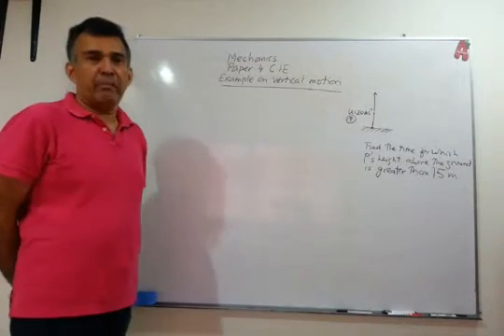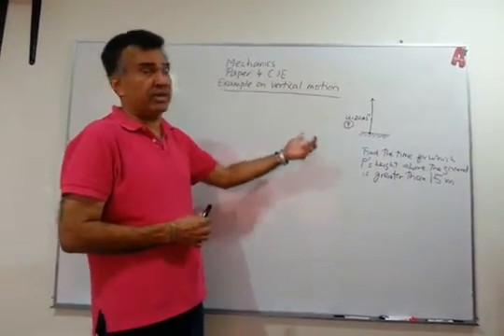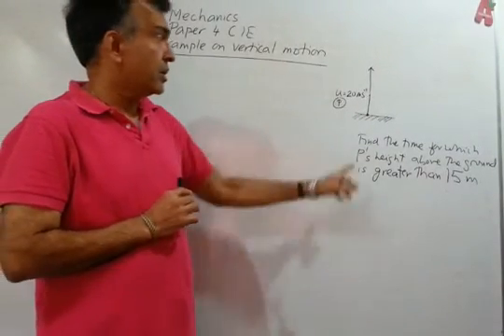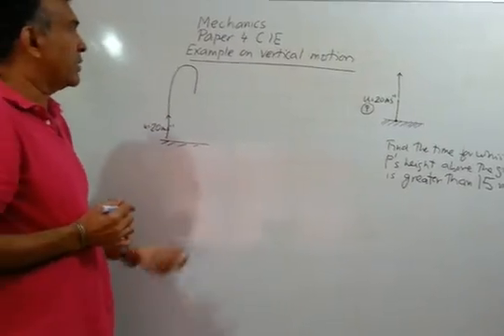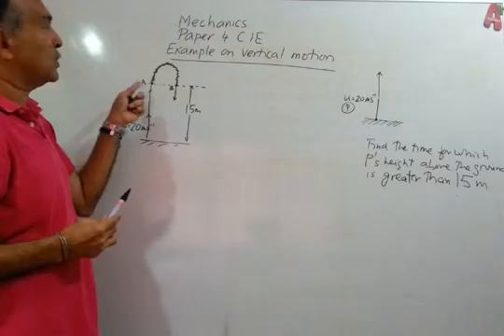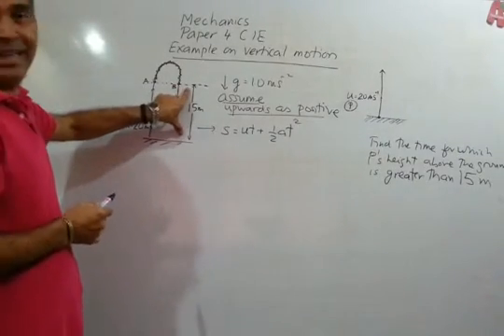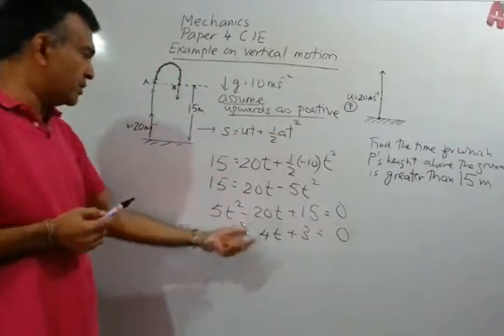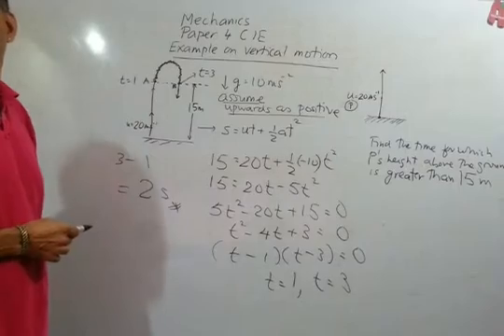Example on vertical motion - CIE Mechanics 1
CIE M1 Paper 4 Mechanics (Kinematics)
Example on vertical motion
‪#‎CIE‬ ‪#‎Mechanics‬ ‪#‎Kinematics‬